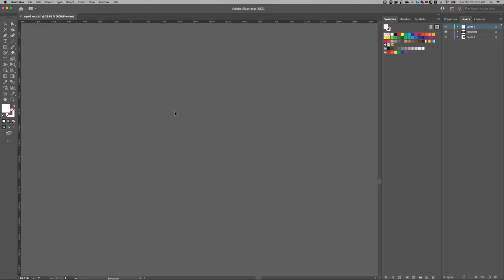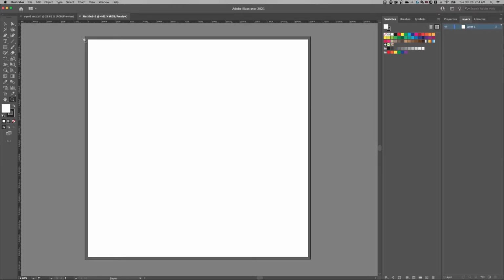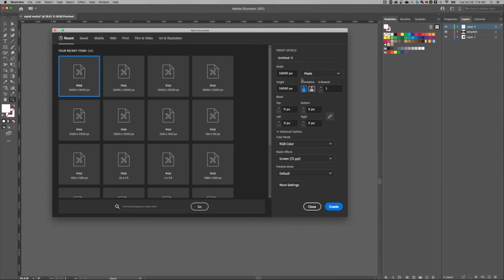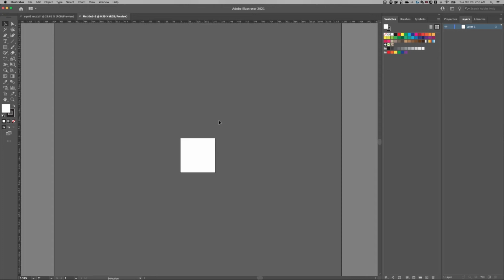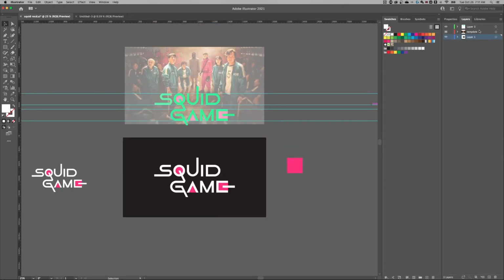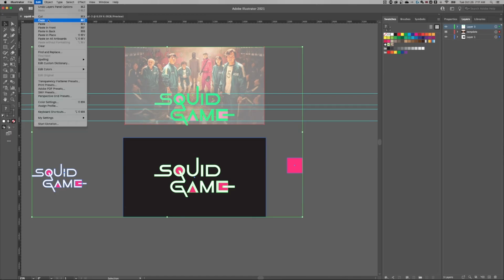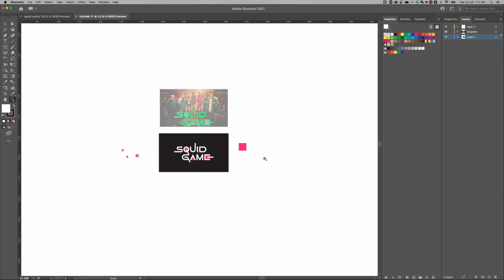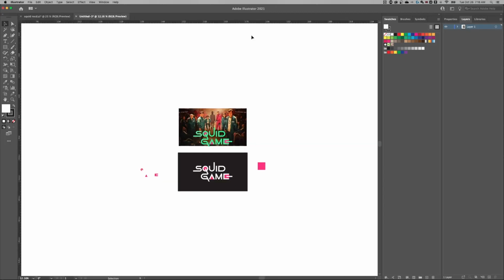How to Change Max Canvas Size in Illustrator (Tutorial)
Learn how to increase the canvas size 100x in this Illustrator tutorial. I also show you how to copy and paste layers into your new large format Illustrator document.